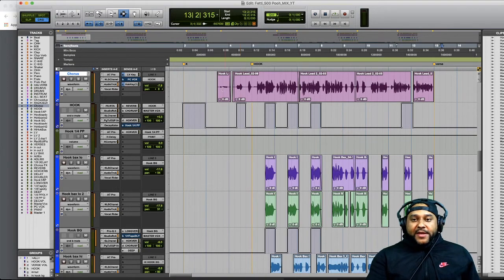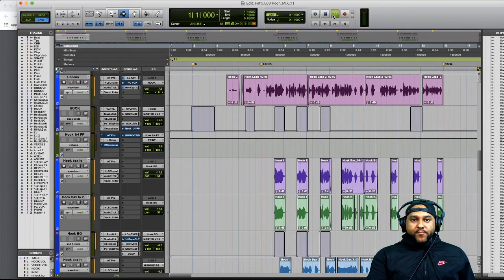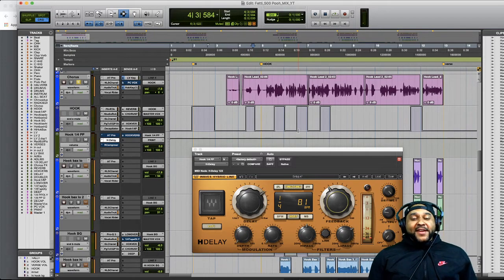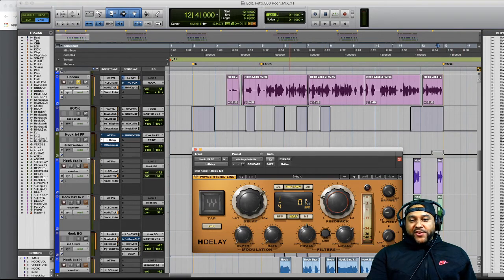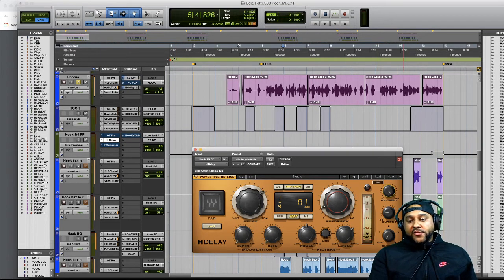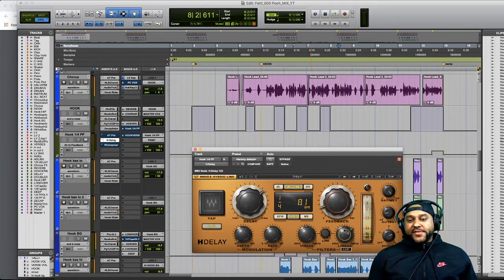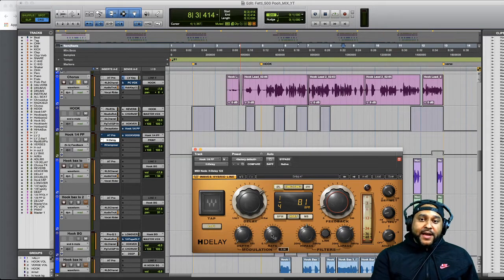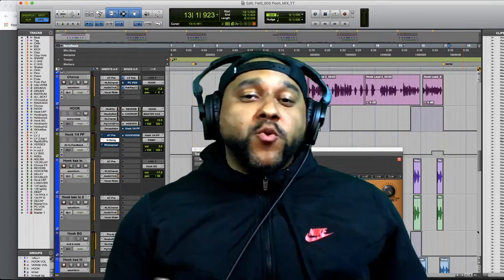How To Use Waves H-Delay To Create Ear Candy Delays On Modern Rap Vocals | Wavy Wednesday Ep.8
In this episode of Wavy Wednesday's we will be looking at how to use the  Waves H-Delay Plugin to create ear candy delays on a modern rap vocal.

I'll show you how I automated the H-Delay plugin on the hook to echo certain phrases during the chorus. The H-Delay plugin allows you to do all types of delay with old school PCM42-style effects like filtering, flanging, and phasing, to slap-back echo, ping-pong delay, and tempo-sync with modulation. H-Delay is one of my go to plugins and I highly encourage you to download and/or purchase this plugin. You won't be disapointed!

Time Stamps
00:29 Why I love H-Delay
1:31 How I routed audio to H-Delay
2:25 My Delay Plugin Chain
2:55 Viewing my delay automation
3:27 Preview of hook w/beat
4:06 Preview of hook (solo)
4:56 Ping Pong Delay
5:26 Adjusting feedback
6:06 Automating feedback
7:34 Setting Delay timing & tempo sync
8:38 Dry/Wet Knob
9:21 Output Volume knob
9:39 Adding analog character
10:35 High pass/Low pass filtering
12:21 Adding Lo-fi character
13:12 Inverting the phase
13:37 LFO Modulation
14:18 Warping audio with delay tempo changes
15:23 Recap

My Music Production/Recording Gear:
NI Maschine
NI Komplete Kontrol S49 Keyboard
UA Apollo 8 Audio Interface
Furman Power Conditioner
Avalon V5 Microphone Preamp
Neumann TLM-103 Microphone
Stedman Proscreen XL Pop Filter
Yamaha HS8 Powered Studio Monitors
Mogami GOLD Audio Cables

Software:
NI Komplete